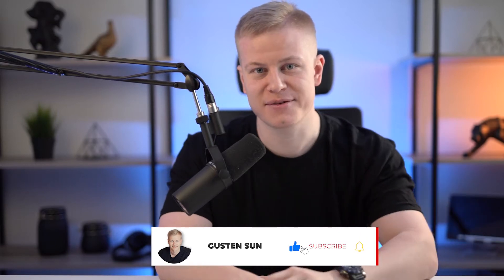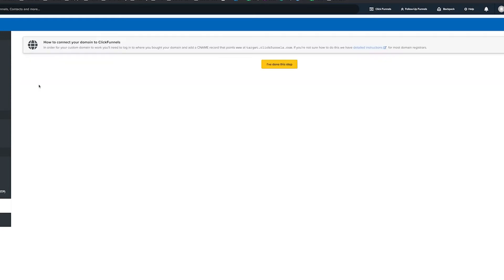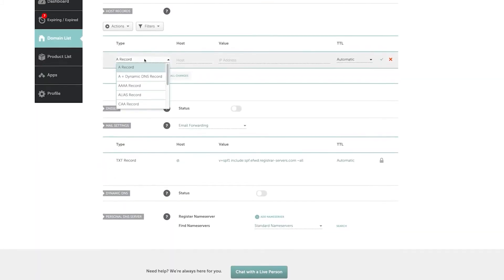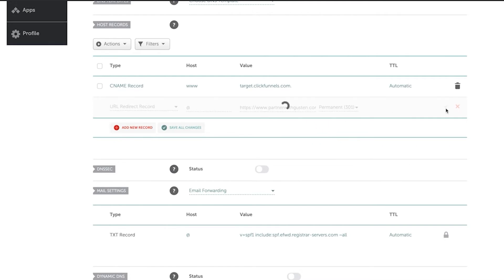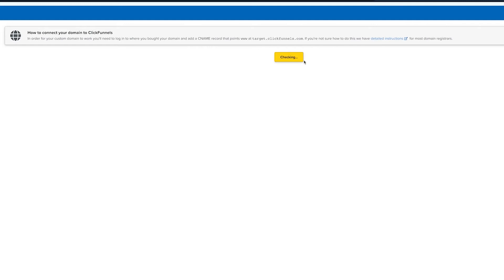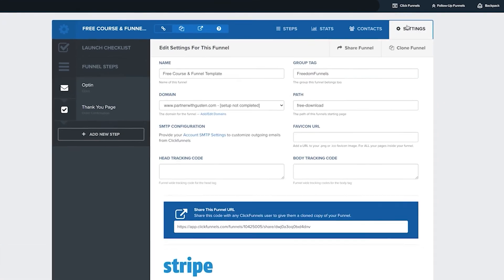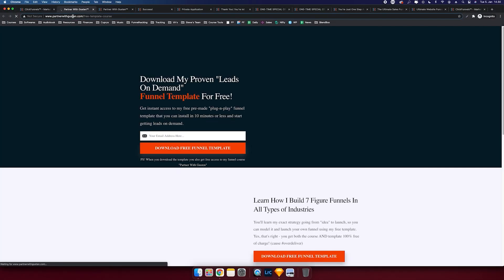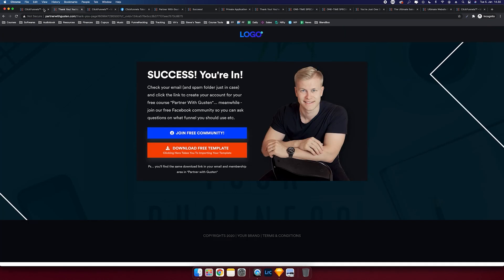Clickfunnels CUSTOM Domain Setup in 2 Minutes: Namecheap Integration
IMPORTANT: This was filmed during an ULTIMATE Clickfunnels Tutorial that you can watch after this, showing you start to finish how to use Clickfunnels to grow an online business, even if you're not a "techy" person. Here's a link to that FULL tutorial